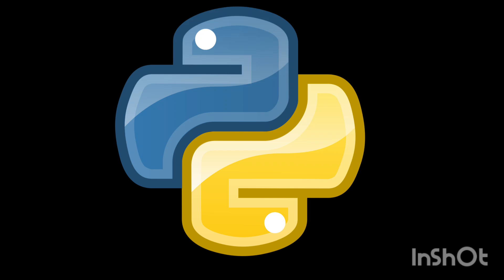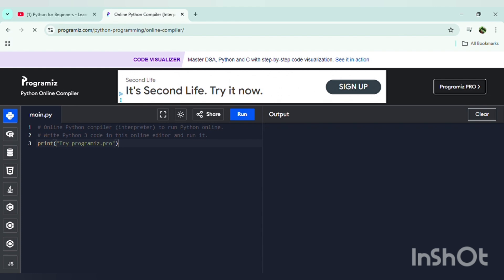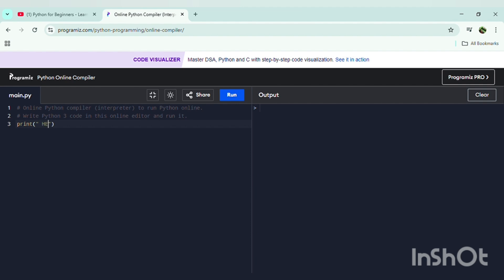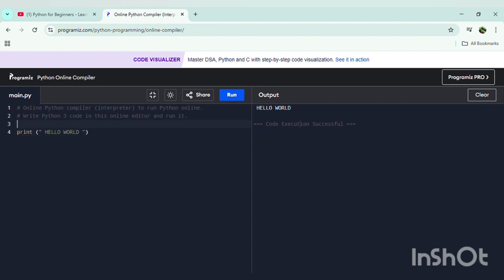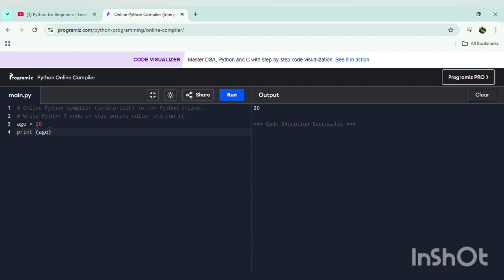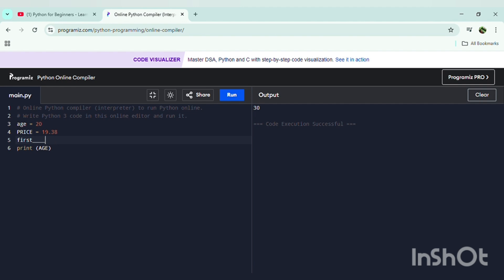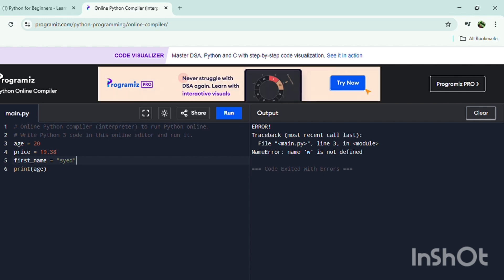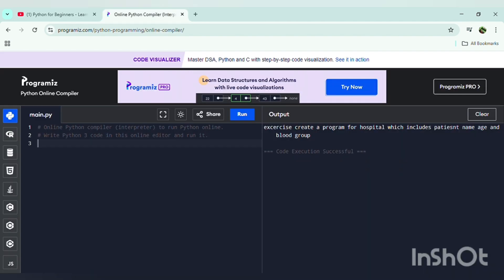Python for beginners learn basics of python in 10 minutes